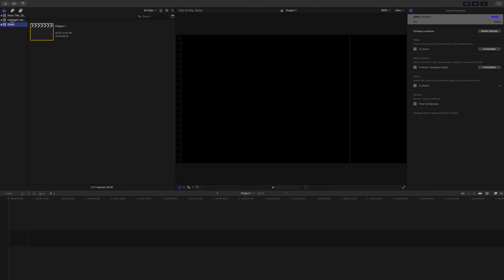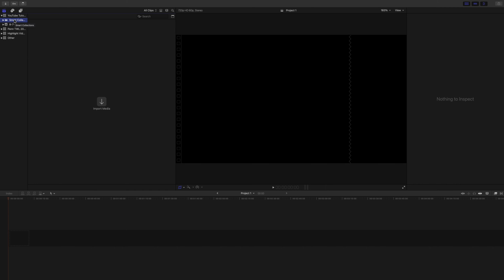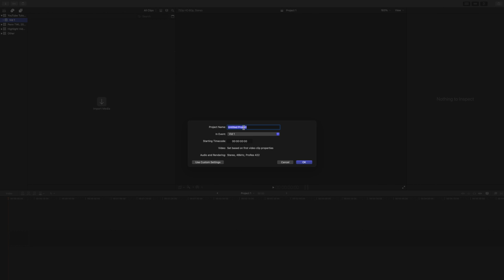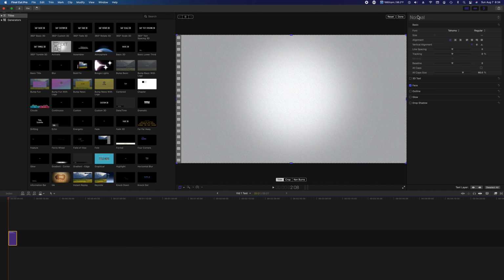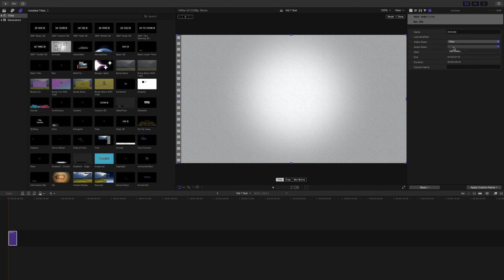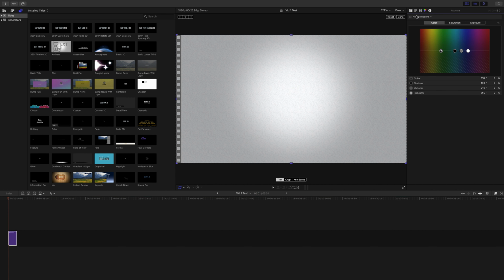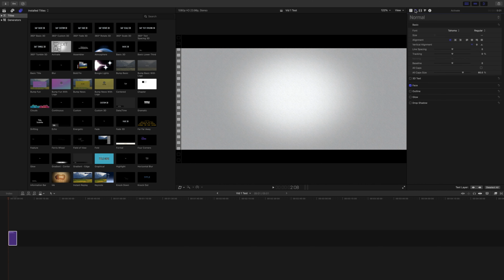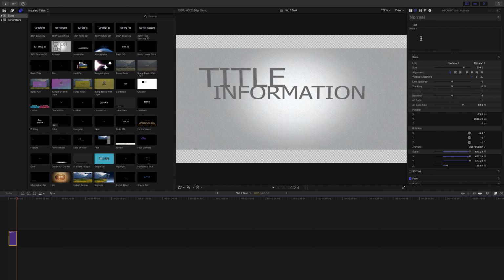How to Get Started In Final Cut Pro (Ep. 1)